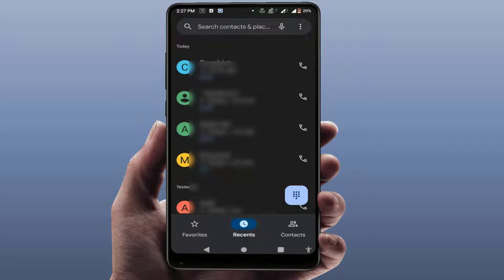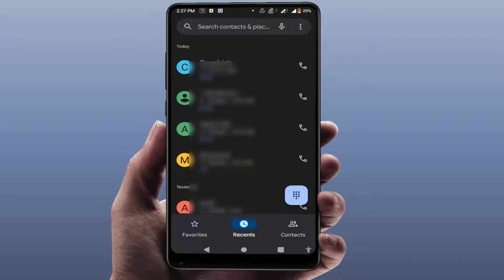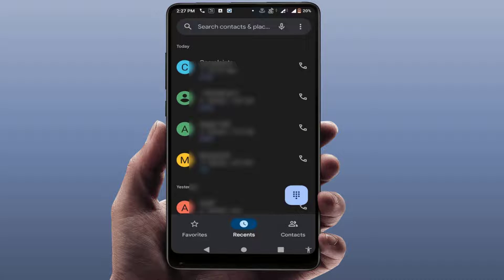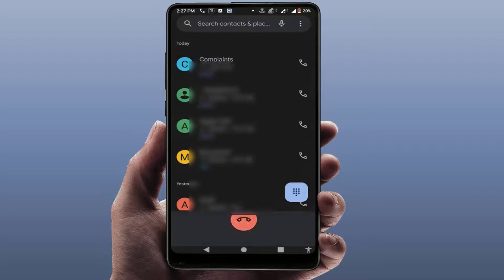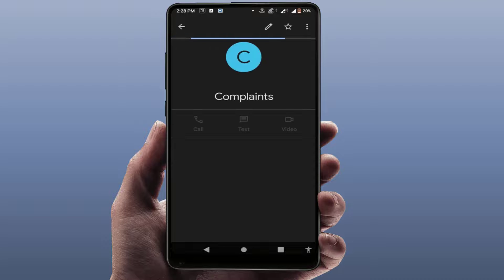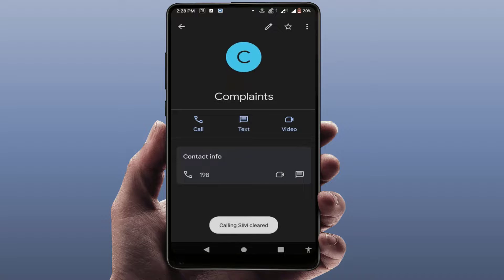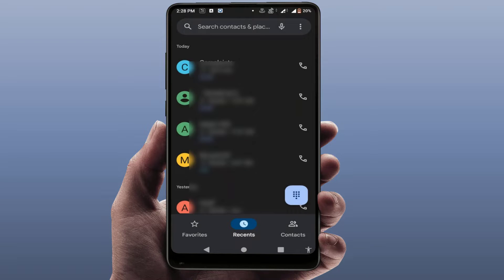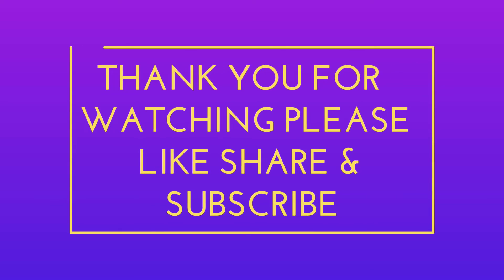How to Reset Remember Sim for Contacts in Android Device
On Android How to Reset Remember Sim for Contacts
How to Fix Automatic Selecting Sim Card for Calling for Contact in Android